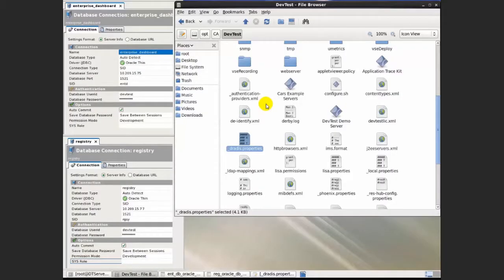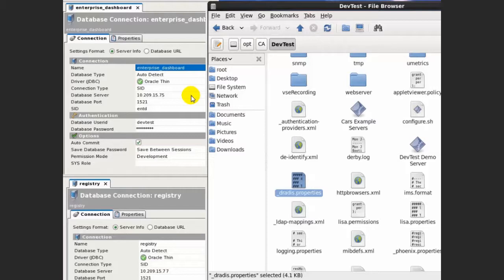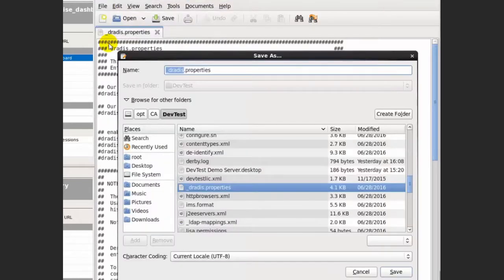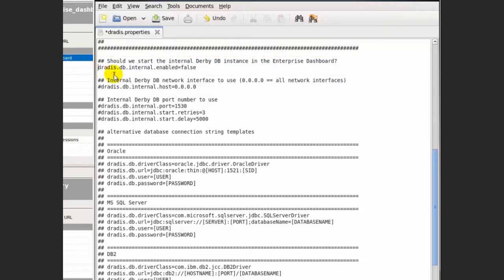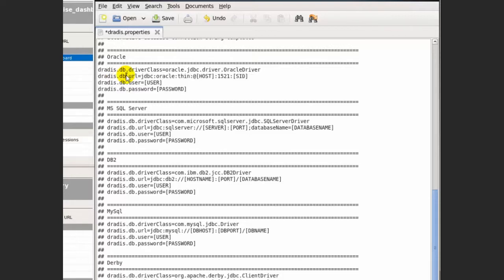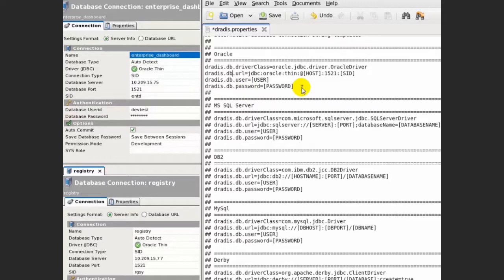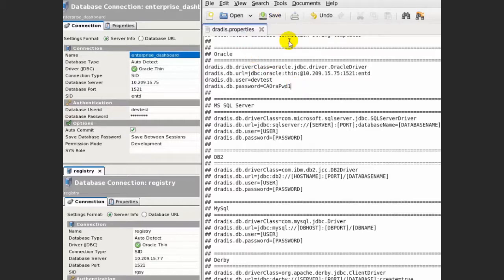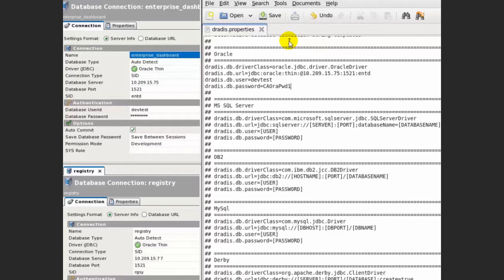Configuring the Enterprise Dashboard Database for DevTest Solutions 10.0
Configure DevTest Enterprise Dashboard to use a remote Oracle Database. Note that the approach presented can be used to configure other supported databases (e.g. Microsoft SQL Server). This video is an excerpt from the free course, DevTest Solutions 10.0: Installation and Configuration 200.